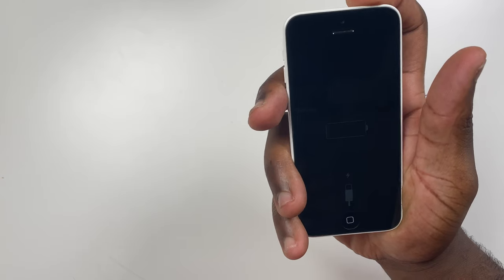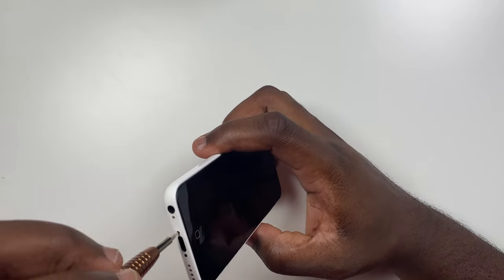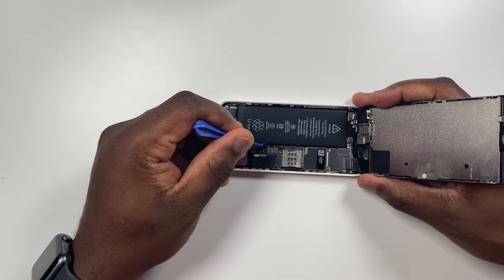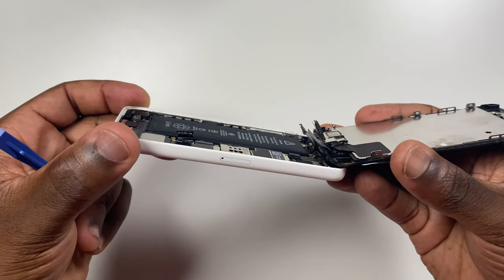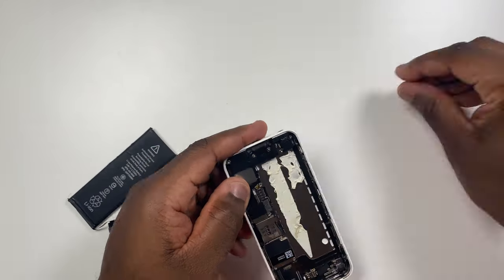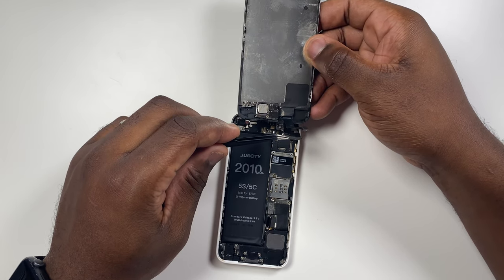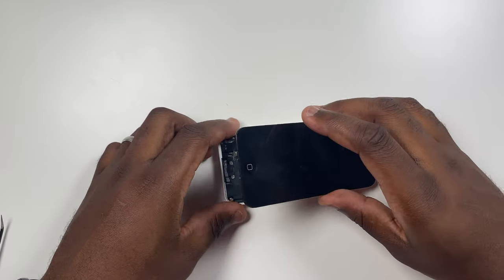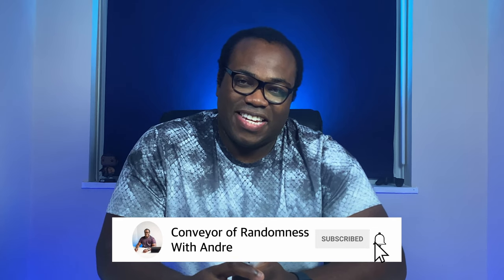How to replace iPhone 5c battery - can you replace the battery in an iPhone?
If you have an iPhone 5C that is having battery problems, either because of not charging or the battery depleting too quickly then have you considered trying to remove and replace the battery. Can you replace the battery in an iphone? Yes, you can.

All phones will eventually become victims of battery problems rendering them useless because they just can't be charged like they were when they were new.

Many people decide that having a phone with a battery problem, generally leads to disposal or an expensive trip to get it professionally repaired, but with tutorials like this and the tools that are readily available, anyone who is competent in their own abilities is able to do it too.

Thankfully it is quite simple to fix battery issues by removing and replacing the battery in the iPhone. The replacement iPhone battery kits are generally quite cheap and easy the install as I show you in this video. The hardest (and most risky) part of the whole operation is removing the actual battery, once that is done, it is straightforward from there.

Andre.

i phone